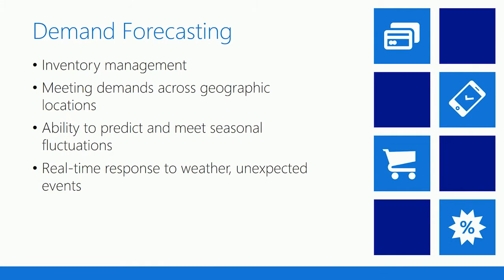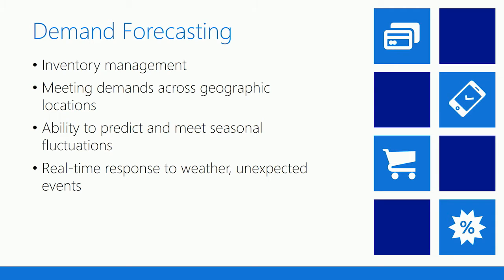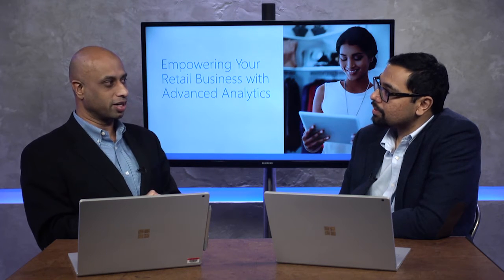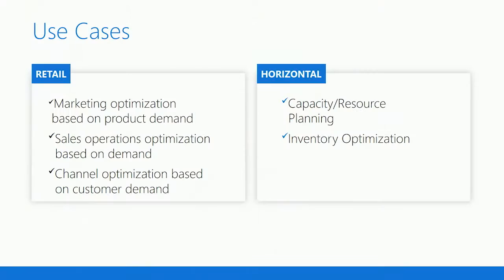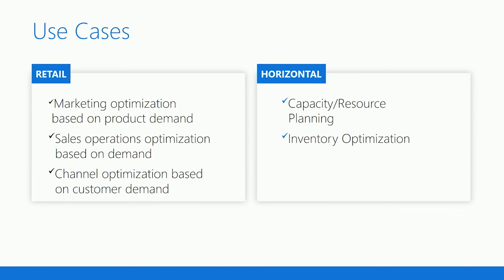Empowering Your Retail Business with Advanced Analytics through Demand Forecasting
As the digital transformation of the retail market accelerates, advanced  analytics and big data technologies can offer retailers gather critical customer intelligence and optimize operations that lead to better customer experiences and increased sales achieved through demand forecasting business insights.